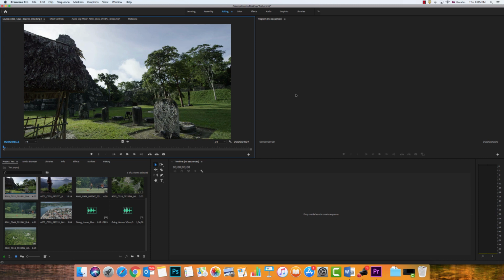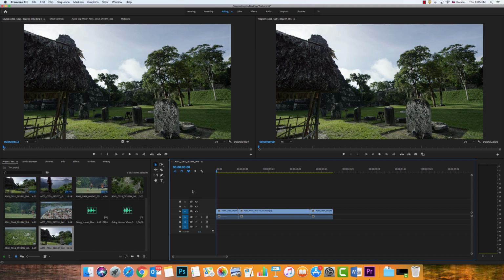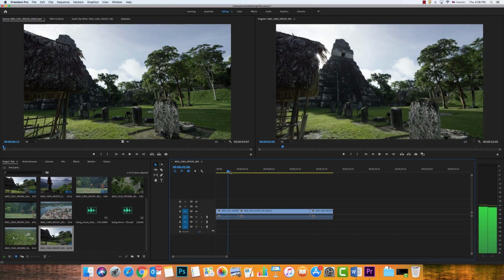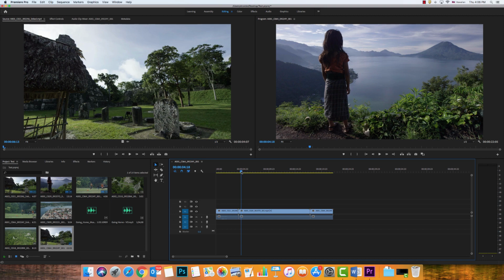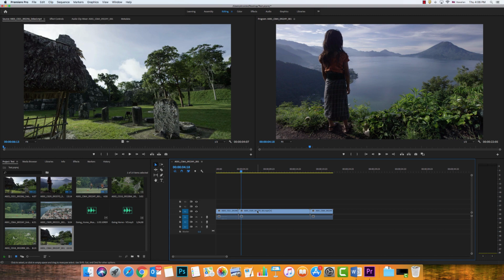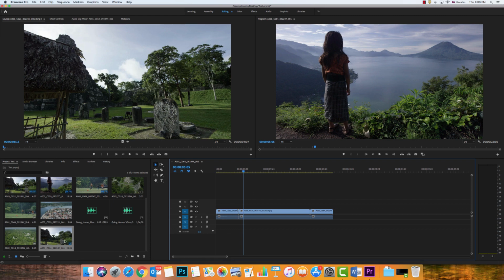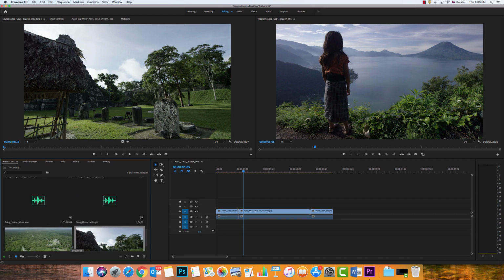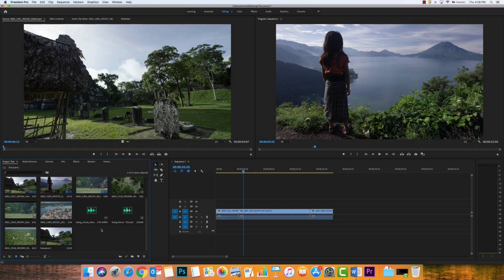Create a Sequence in Adobe Premiere Pro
Videos used in this tutorial are from the Adobe Premiere practice tutorial page.